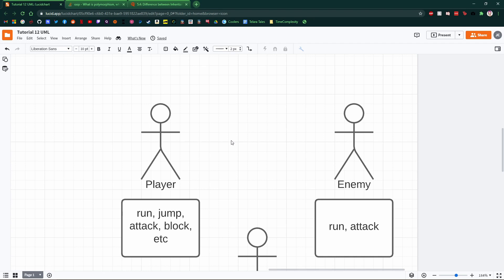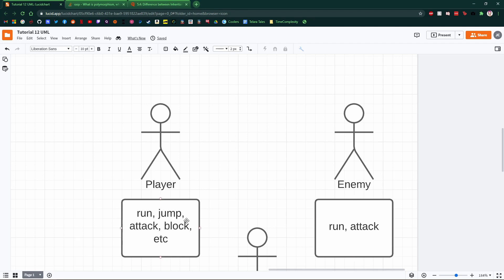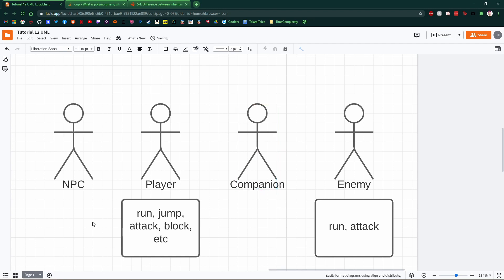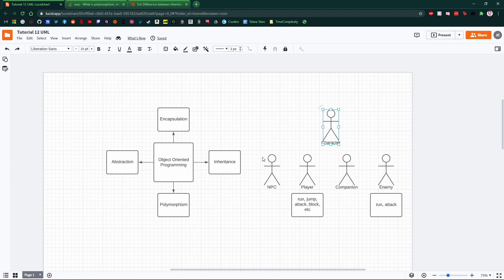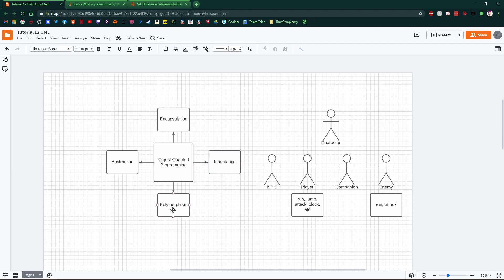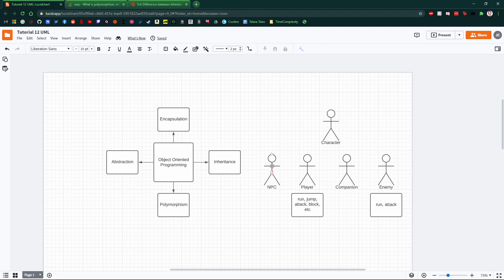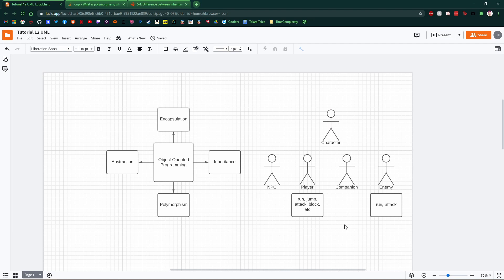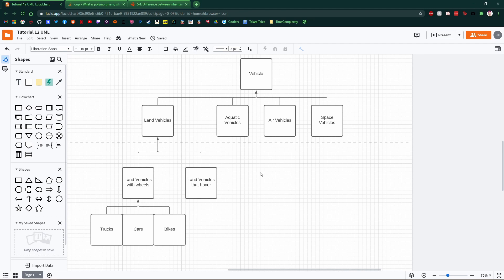Object Oriented Programming - an explanation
In this video I explain the fundamentals of object oriented programming, such as polymorphism, encapsulation, abstraction and inheritance, with references to how these affect real life and our Metroidvania.